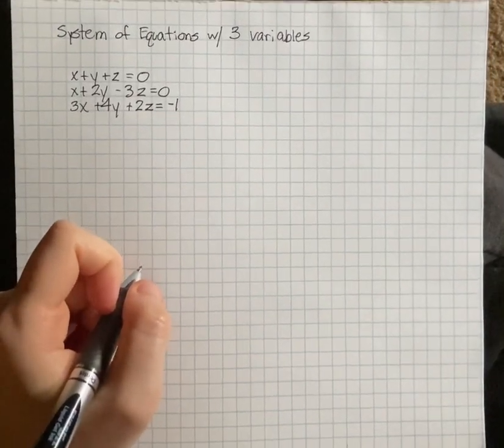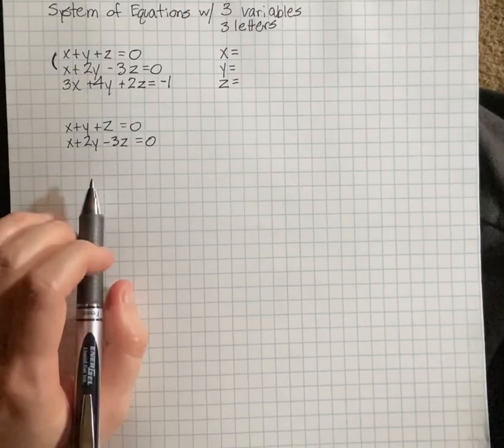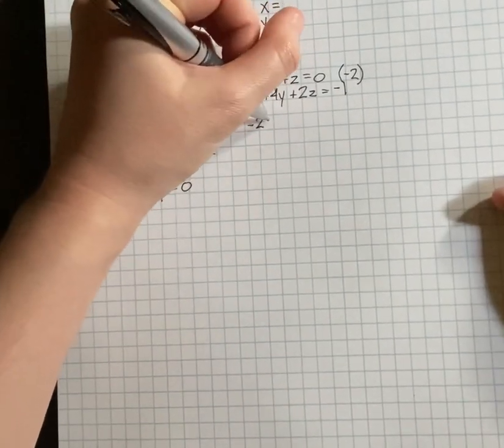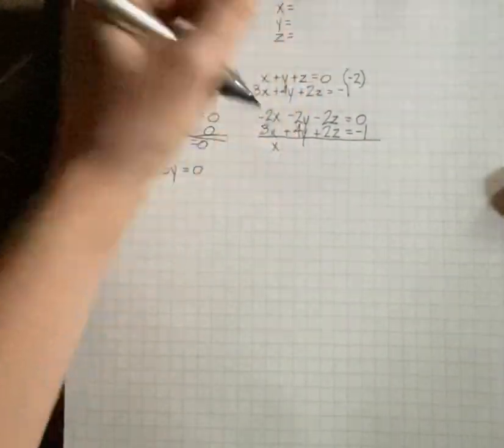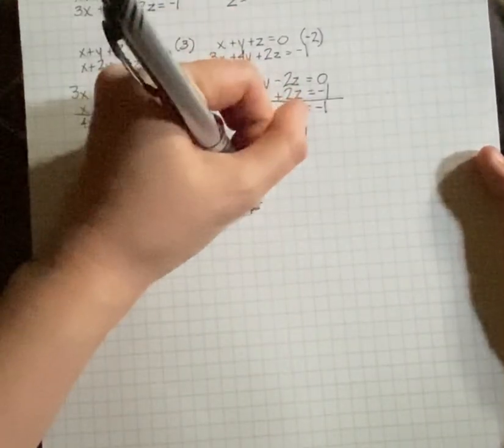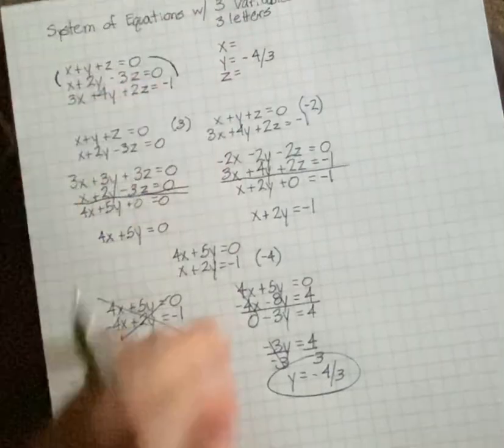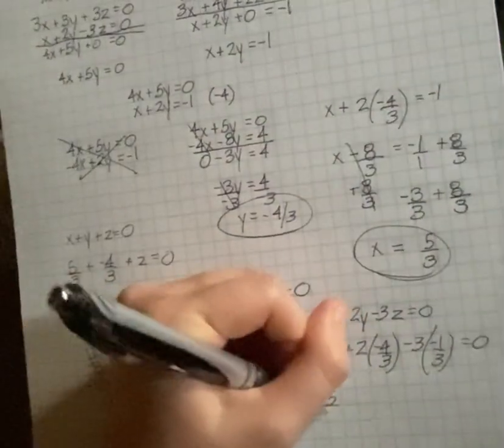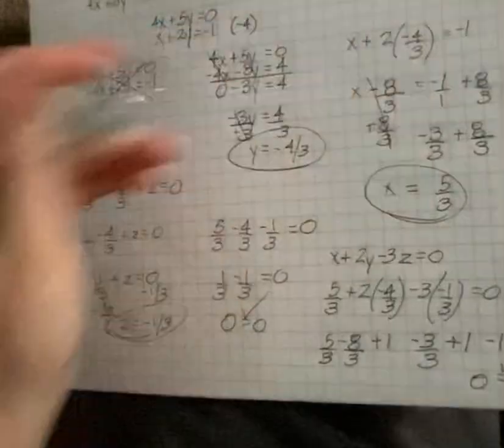The Gabulator Explains: How to Solve a System of Equations with 3 Variables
Got 3 equations with 3 letters to solve for and no clue how to do it? No problem; I’ll show you! In this video, I go through how to solve a system of equations step - by - step. With some camera falling involved….

Check out my Instagram! I post art and various other things